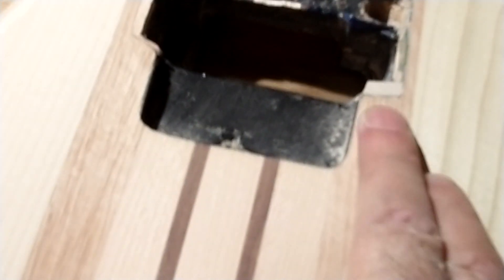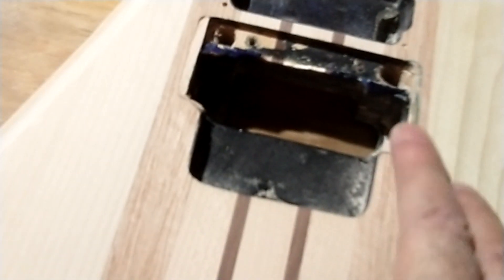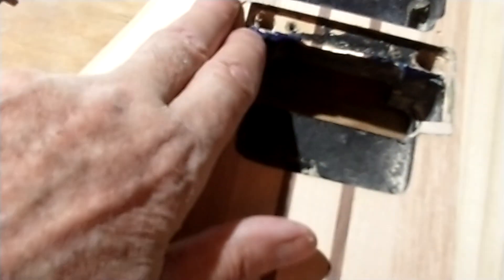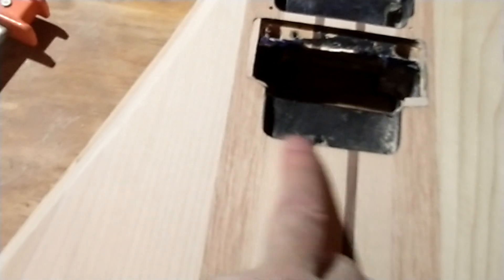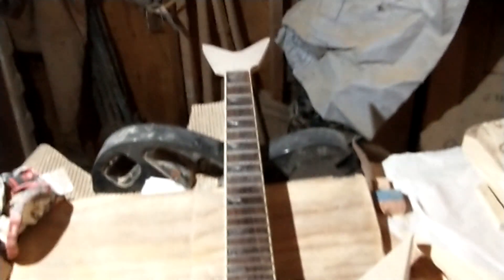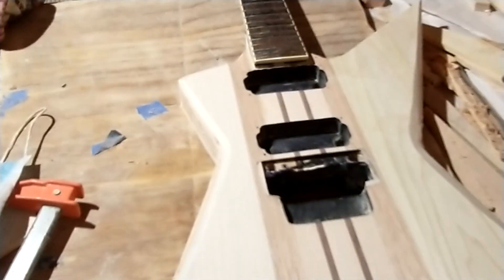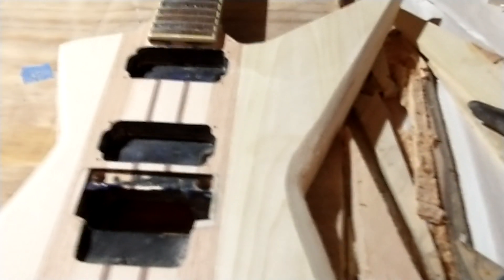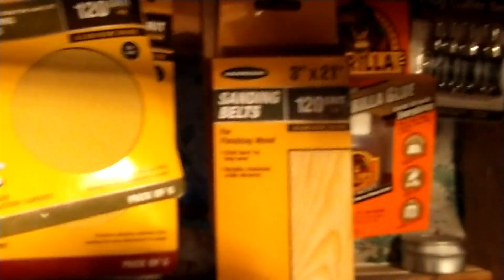more sanding. I even started the bevels.. but the outside shape isn't done yet.. lots more Sanding